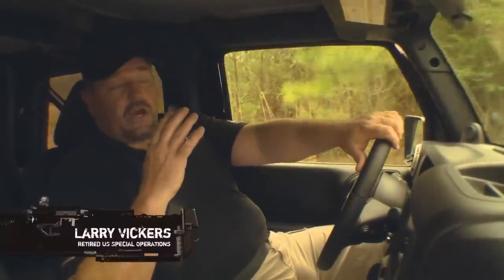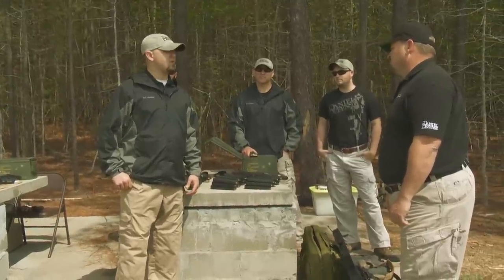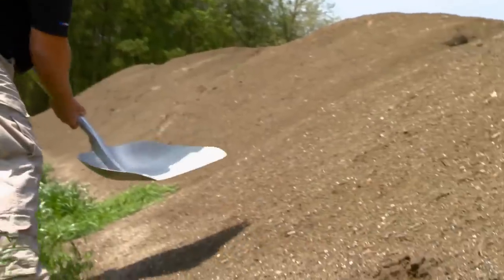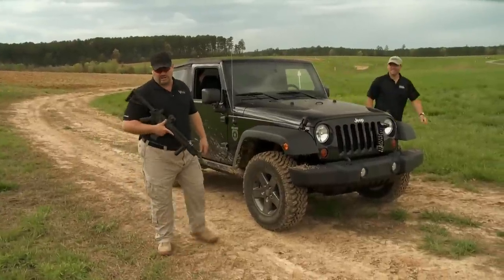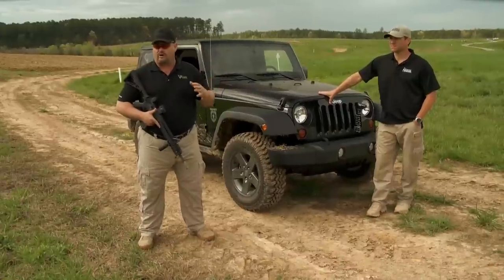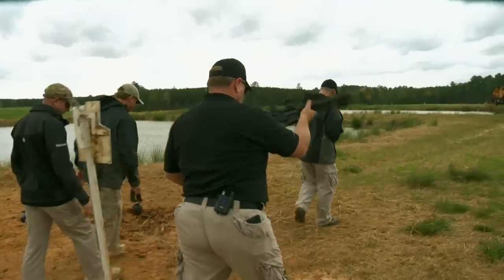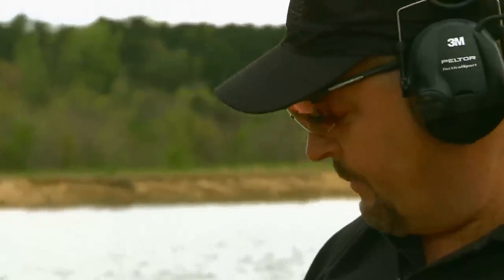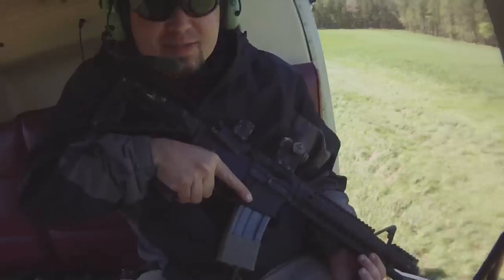Tac TV Season 1, E1: Daniel Defense M4 Torture Test